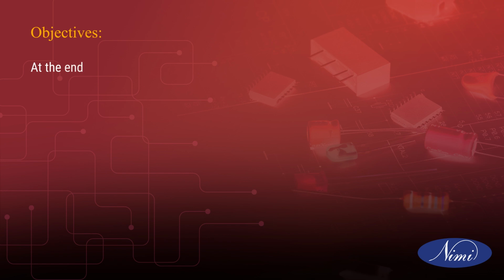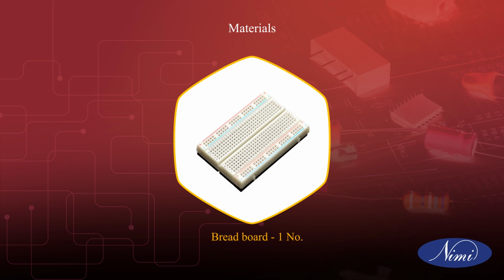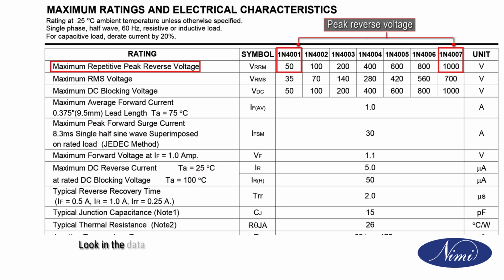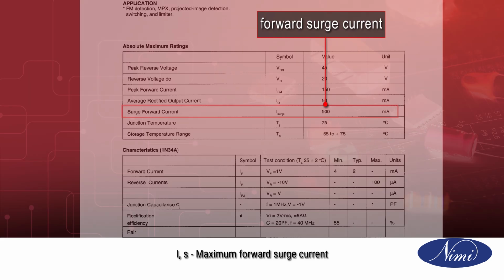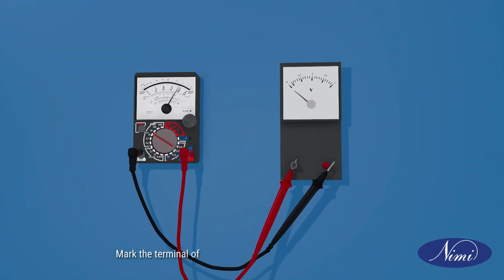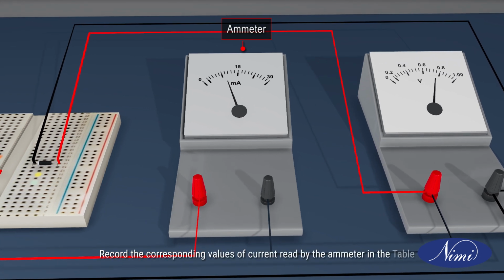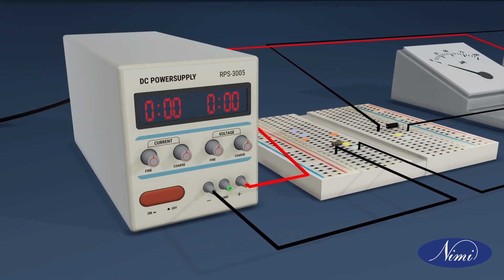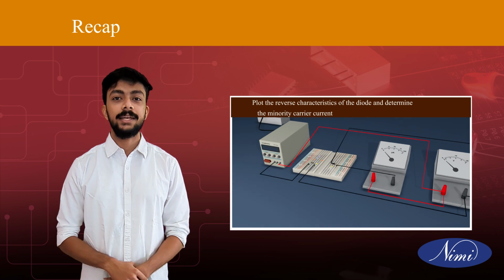Determine the V-I Characteristics of a Semiconductor Diode | NIMI | DIGITAL | ENGLISH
📡 NIMI – Government of India is proud to present another insightful and hands-on video from our skill-enhancing online series, developed specifically for the ITI and vocational education community.

In this session, we dive into the V-I characteristics of a semiconductor diode, an essential concept for anyone working in electronics, electrical installation, or circuit design.

Time stamp

00.   - Title Introduction
00.23 - Objectives
01.03 - Tools & Instruments
01.42 - Materials
02.24 - Task-1
06.08 - Task - 2
07.41 - Task - 3
09.41 - Task- 4
11.04 - Recap

📽️ Why Watch?
This video gives you practical, hands-on training for understanding and testing diodes—skills crucial for careers in electronics servicing, industrial maintenance, and control panel design.

Your support helps us build more high-quality resources for vocational learners like you!